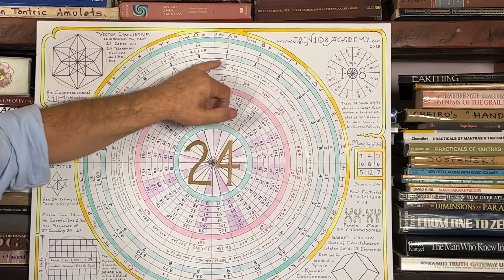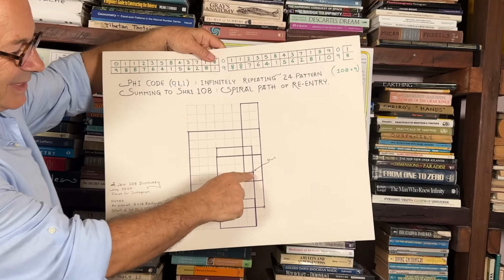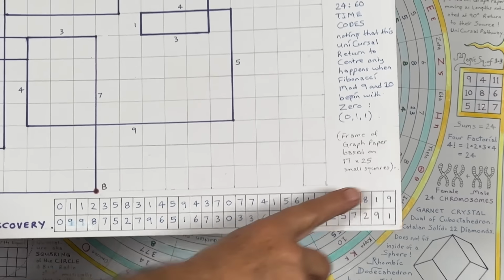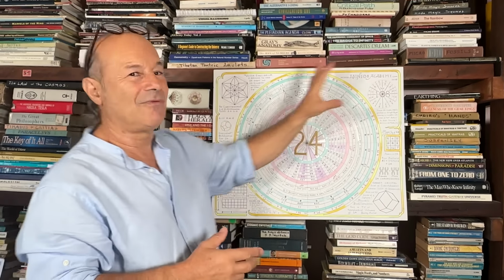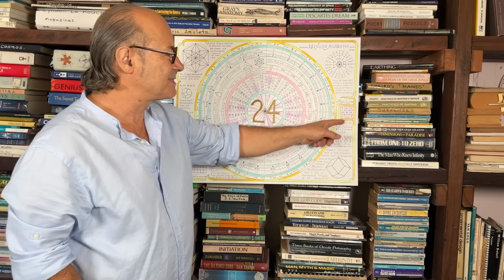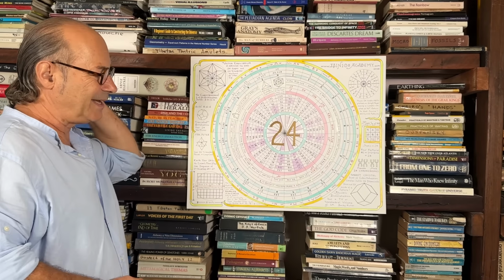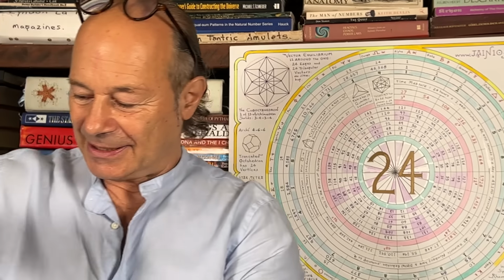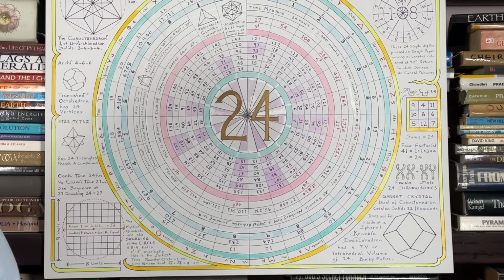CODE 24: The Hidden Blueprint of Time, Shape & DNA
🌀 CODE 24: The Hidden Blueprint in Plain Sight!

Have you ever felt that time is more than just ticking seconds, that it might actually be a code?
What if shapes held memory?
And what if your DNA was humming a cosmic language waiting to be understood?
Is the universe trying to tell us something?

From ancient calendars to the spirals in your DNA, a hidden code pulses through all of life. In this 30-minute video, Jain 108 reveals the astonishing pattern behind time, form, and consciousness — CODE 24.

This isn't just sacred geometry. It’s the architecture of reality.

✨ In This Video You’ll Discover:

🔹 Code 24 and 60
Uncover the time codes behind clocks, calendars, and cosmic cycles — and how they shape human consciousness.

🔹 Shapes Store Memory
Explore how geometry encodes memory and reveals the blueprint of space, time, and YOU.

🔹 The Hidden DNA Language
Decode the sacred numerical patterns within your biology — and how they could shift healing, memory, and evolution.

🎥 Watch Now and begin to see the code beneath creation.
This isn’t theory. It’s a revelation.